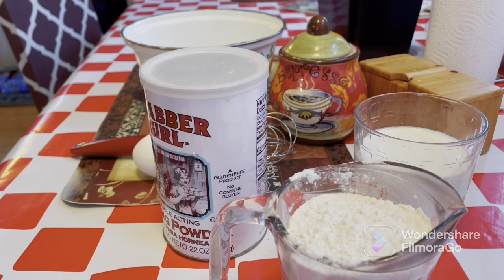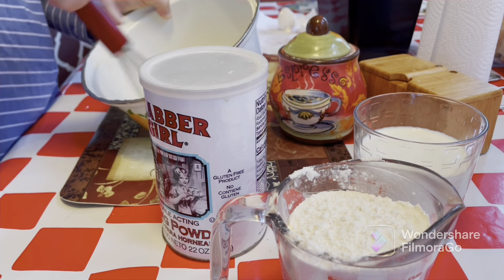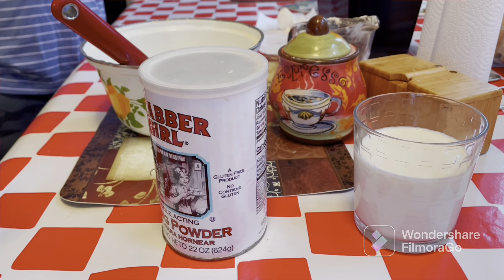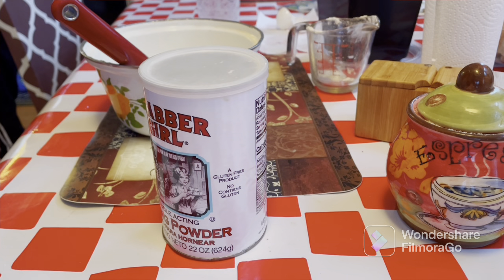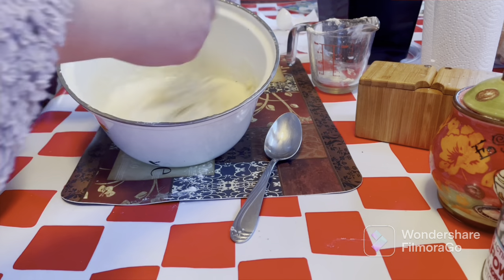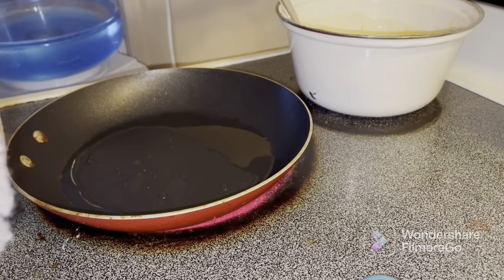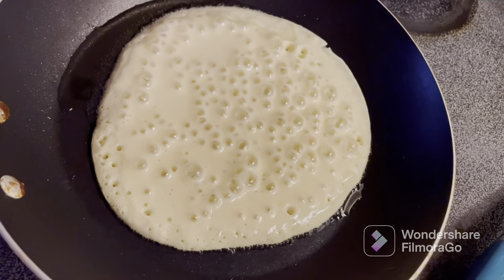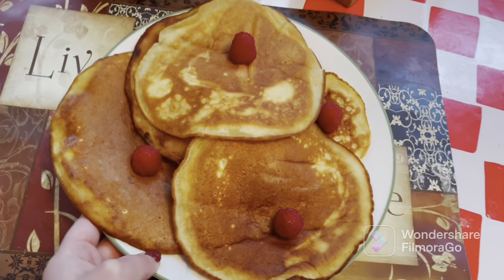Pancake recipe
• 1 cup of all-purpose flour
• 2 tablespoons of white sugar
• 2 teaspoons of baking powder
• 1 teaspoons of salt
• 1 egg beaten
• 1 cup of milk